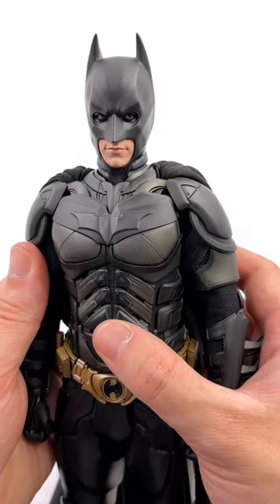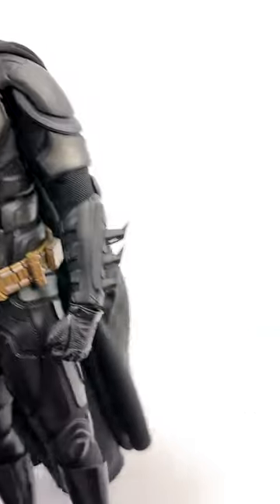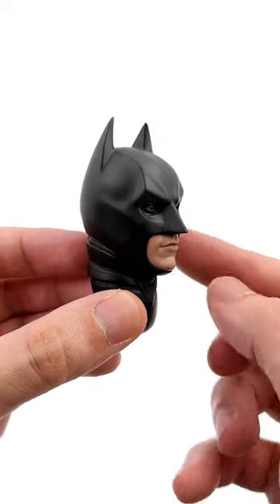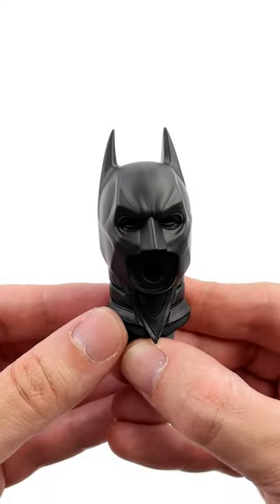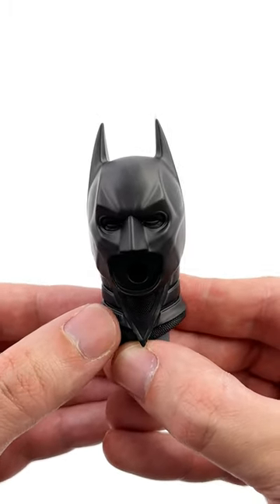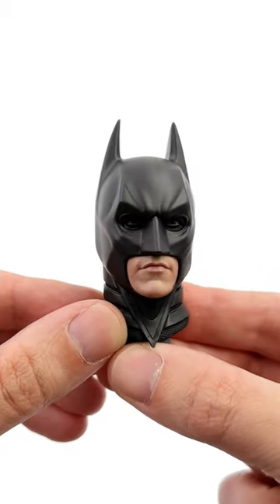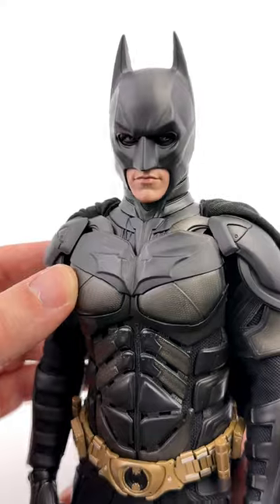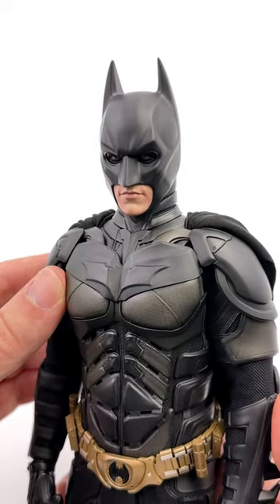Hot Toys Batman The Dark Knight Rises DX19 OT Customs Cowl Upgrade Review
Hot Toys DX19 Batman from The Dark Knight / The Dark Knight Rises 1/6 Scale Action Figure Custom Cowl by OT Customs Full Review